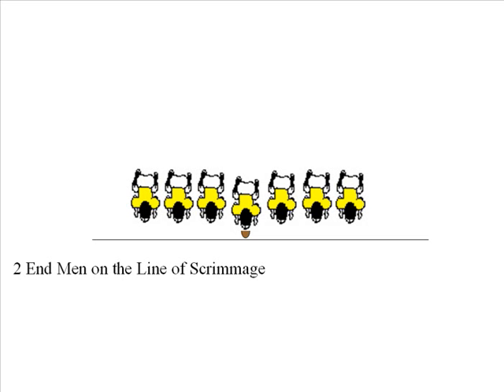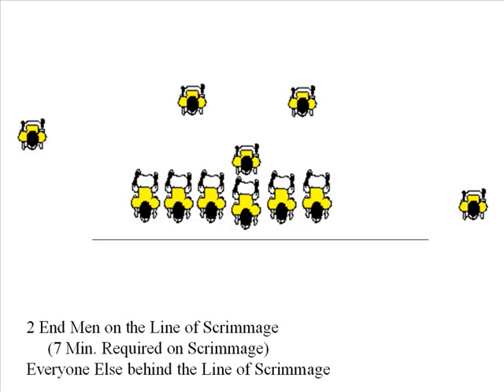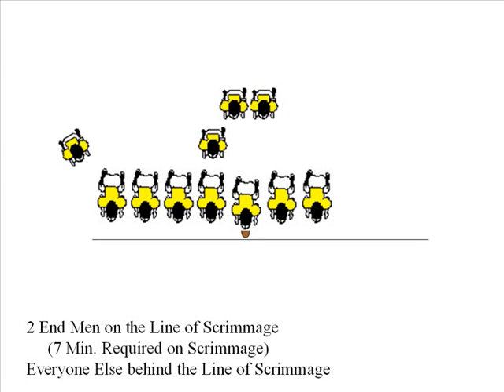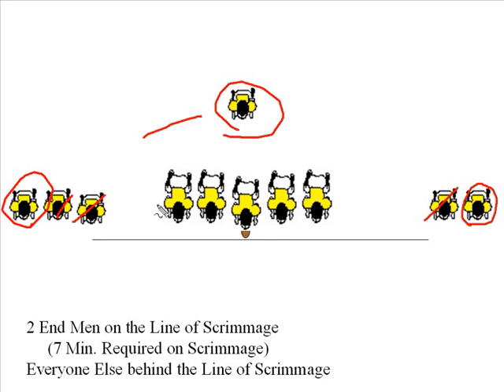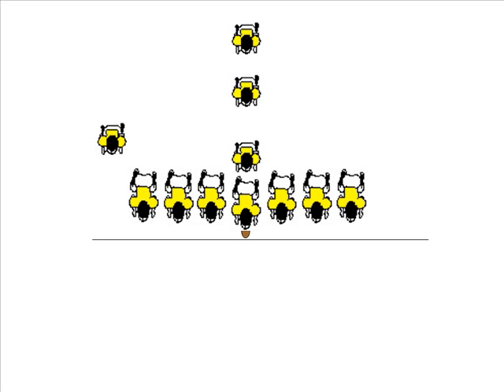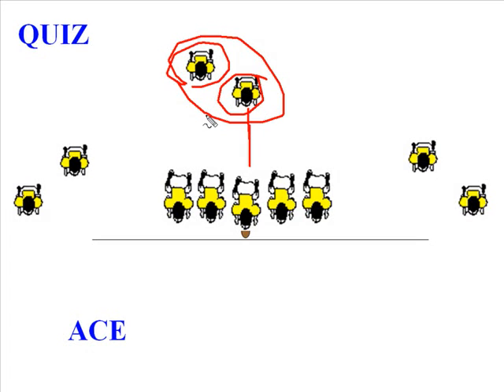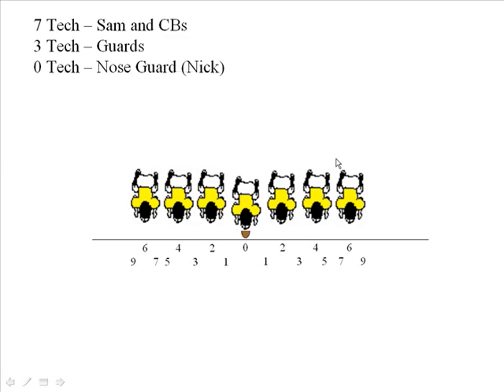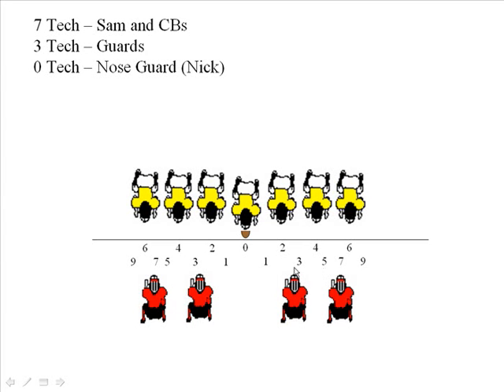Df Algnmnt 1